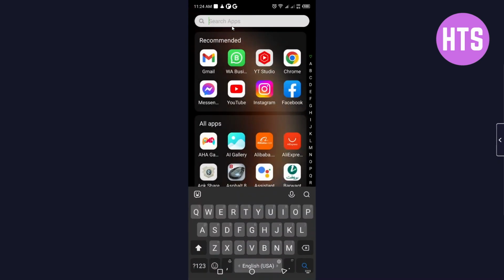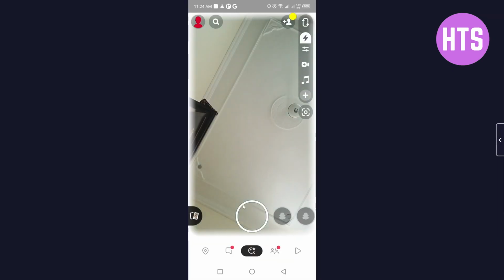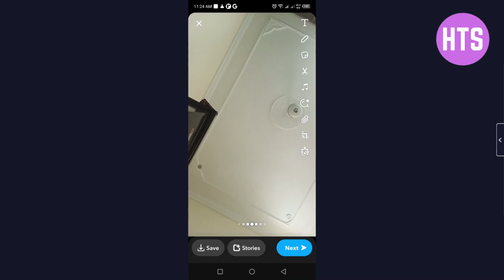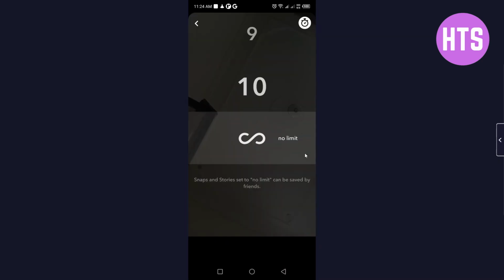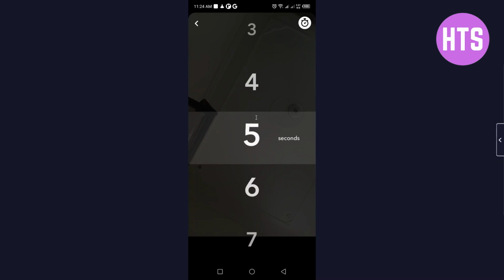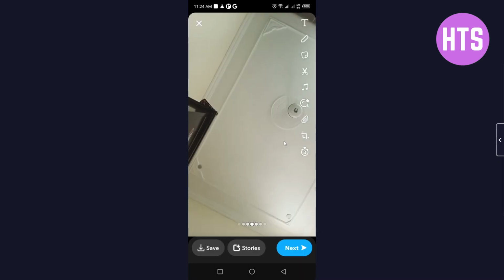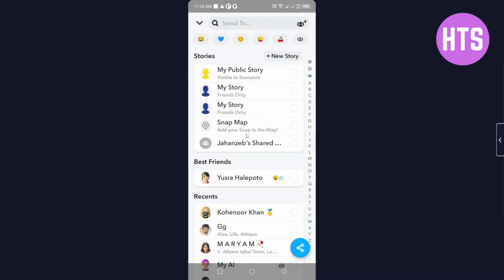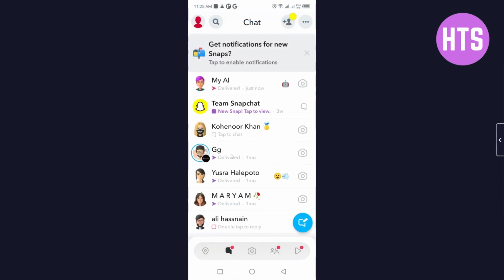How To Send Disappearing Photos On Snapchat